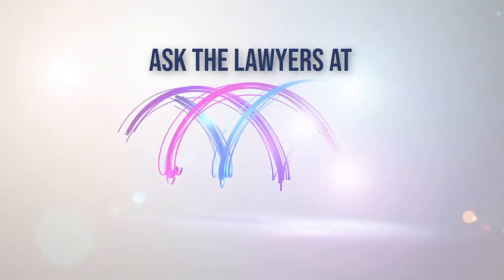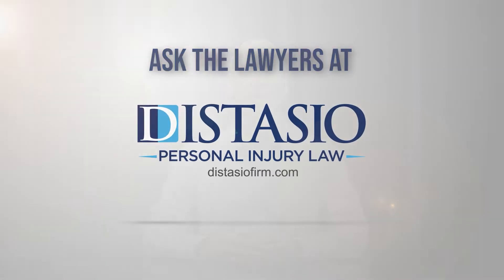What are signs of sub-standard care in a long term care facility?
When somebody decides to live in a nursing home or long-term care community, their loved ones’ worst fear is that they’ll be mistreated, receive inadequate care, or be a victim of nursing home abuse. While the vast majority of nursing homes, assisted living facilities, and other communities geared toward older adults are reputable and trustworthy, instances of nursing home abuse and misconduct do happen.

A care provider isn’t going to broadcast that they don’t treat their residents well, so you’ll have to be on the lookout for signs that something is amiss. No single marker determines whether a facility is up to snuff.

However, consistent red flags of substandard care crop up time and again. If you notice any of the following at your loved one’s residence, it may be time to start asking hard questions, and contact Distasio Law Firm’s Nursing Home Abuse Lawyer for answers on how to handle the situation.